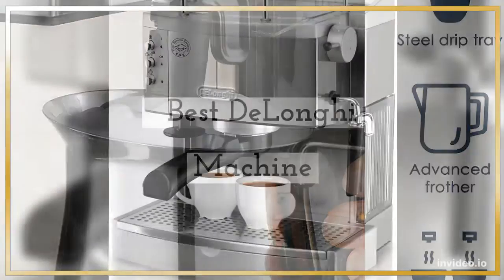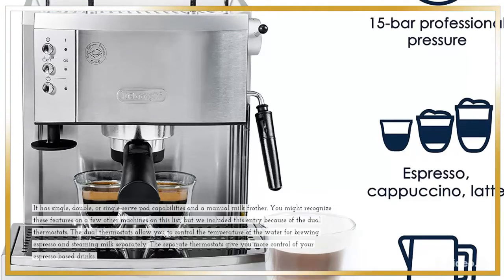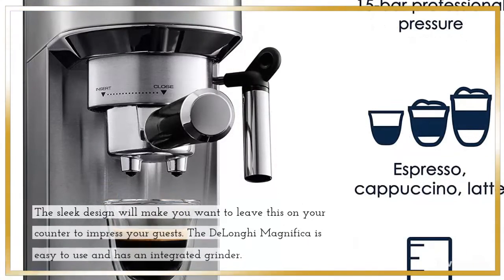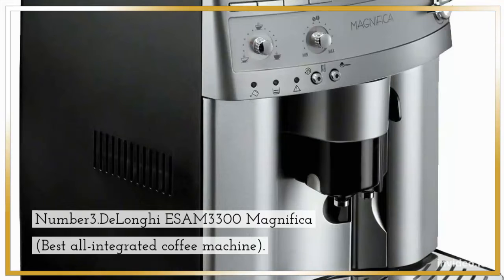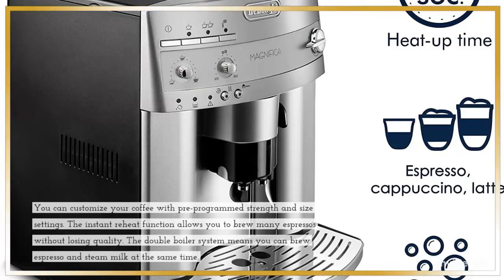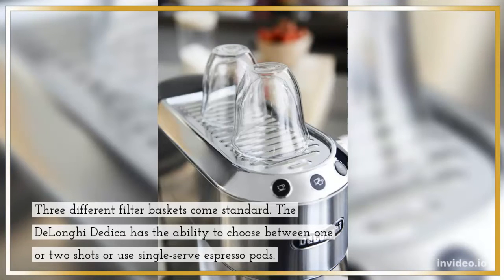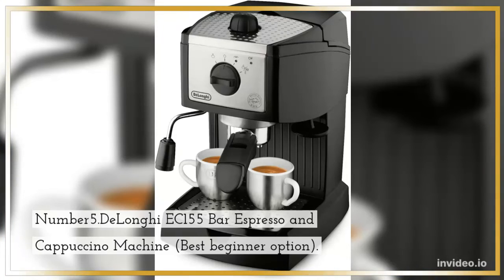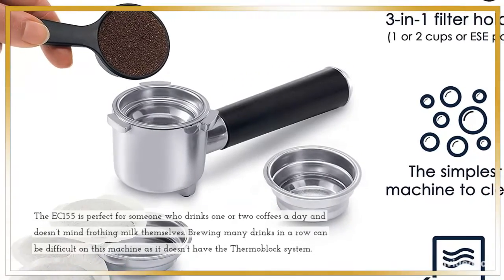Best DeLonghi Machine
Number1.DeLonghi EC702 (Best overall).

Number2.DeLonghi Dedica EC680M (Best for small kitchens).

Number3.DeLonghi ESAM3300 Magnifica (Best all-integrated coffee machine).

Number4.DeLonghi Dedica EC680M (Best for small kitchens).

Number5.DeLonghi EC155 Bar Espresso and Cappuccino Machine (Best beginner option).

Best DeLonghi Machine 2022
best Best DeLonghi Machine

Portions of footage found in this video is not original content produced by top reviews. Portions of stock footage of products was gathered from multiple sources including, manufactures, fellow creators and various other sources.